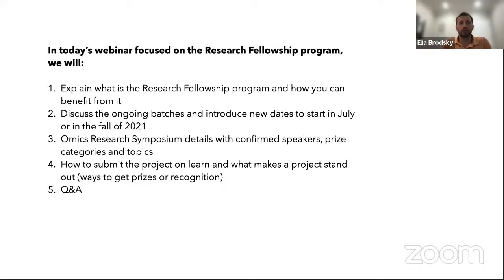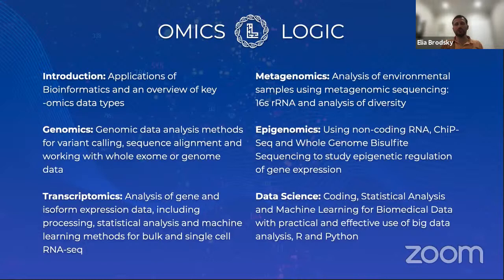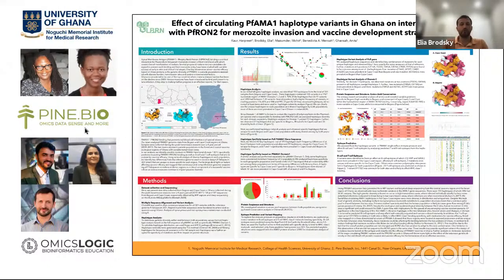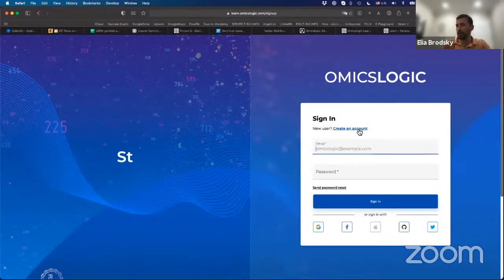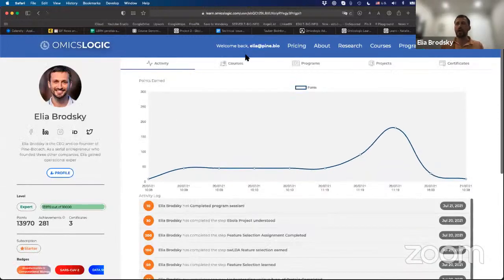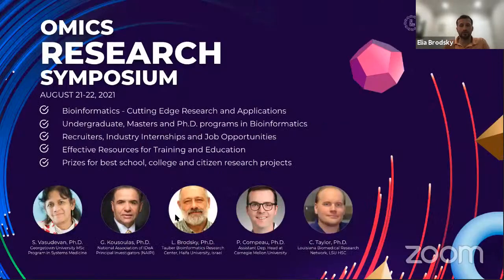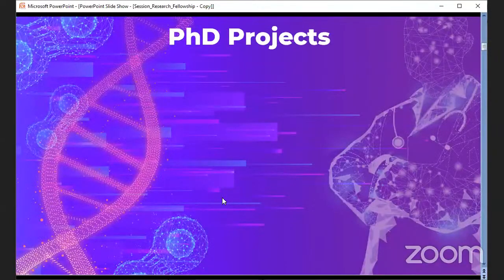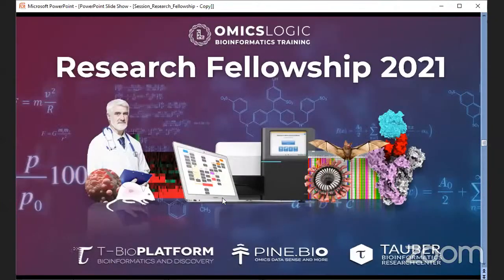Bioinformatics Research Fellowship -Opportunity to work on independent research project with mentor.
The Bioinformatics fellowship is a structured program that guides students through various areas of Big Data Bioinformatics Research using practical examples. During this program, we go through several high-quality research publications and learn about applications of computational biology in projects these publications describe. This kind of an experience allows beginners to try computational biology techniques on public domain data, making it possible to work with large files and extract meaningful information from patient samples, animal models, cell-lines, and microbiota. The program provides support and mentorship, therefore it is an intensive research program involving training tasks, access to our online sessions and a guide on the implementation of learned skills to proposed research ideas.